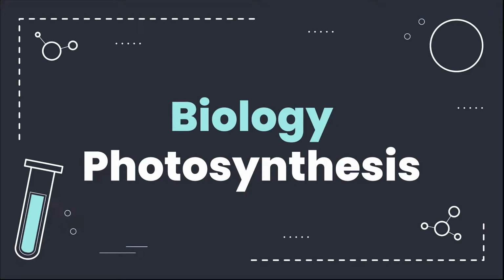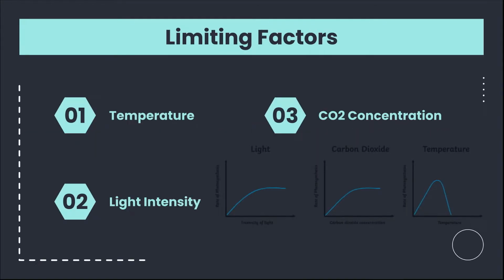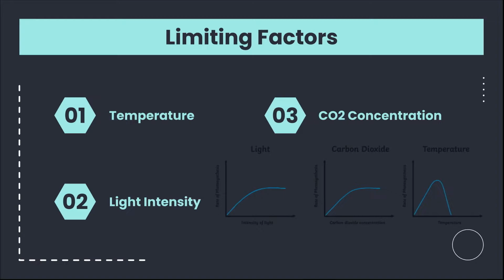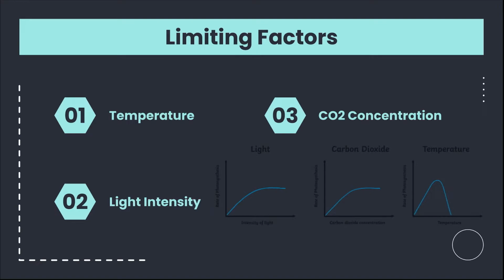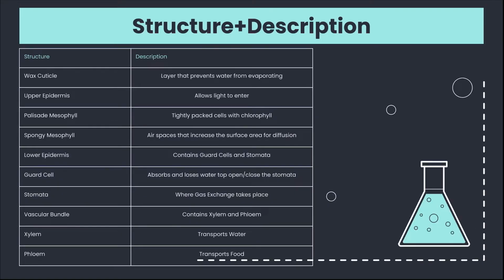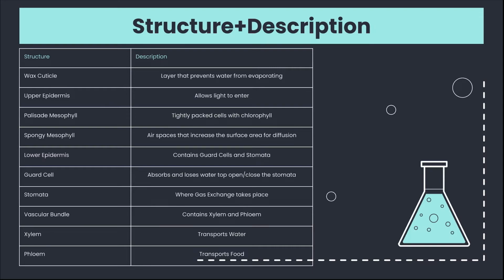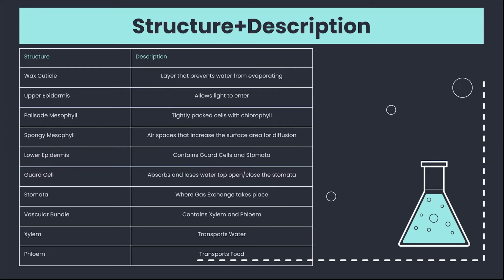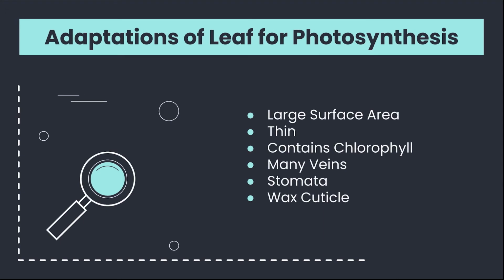Photosynthesis - Biology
Hello! In this lesson, I will teach you about Photosynthesis.

In this lesson, you will learn about the formula, the limiting factors, and the internal structure of leaves.